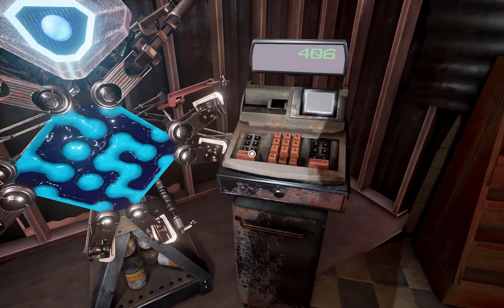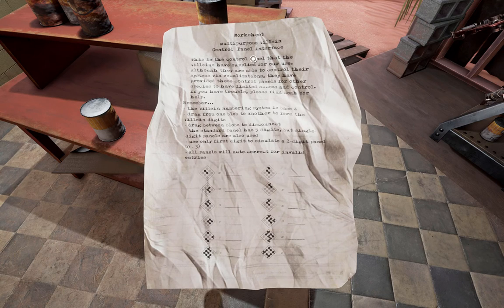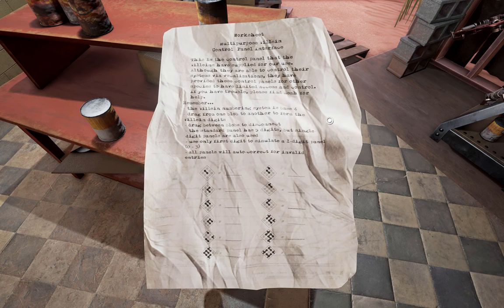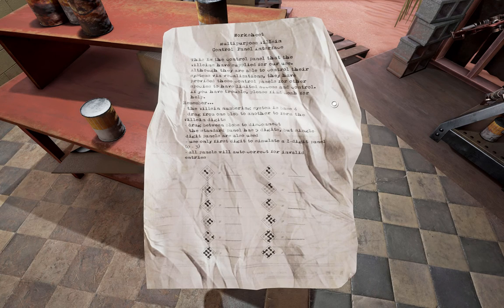Kaptar's Tree, C.W.'s Battery - Obduction Full Playthrough - Episode 14 - Let's Play Obduction Blind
Done with Kaptar!  (For now?)  We find a way to the tree, water it, and walk through the doorway back to Hunrath where we learn that C.W. has been busy building a very perplexing contraption for his battery.  Join me for a full, blind Obduction playthrough and guide, focusing on exploration and gameplay.  Come and let's play Obduction blind!

Obduction is a game from Cyan, the studio responsible for Myst and Riven.  Obduction is the spiritual successor to those games and promises beautiful imagery and difficult puzzles.  Thus far, it has not disappointed me and I am really looking forward to continuing the Obduction full playthrough.  Come and let's play Obduction with me!

In Episode 14 of let’s play Obduction blind we finish connecting Kaptar and find out a little more about what C.W. plans on doing (and it doesn’t look good).  Needless to say, my Obduction blind walkthrough is shaping up to be quite interesting.  With every episode, my satisfaction with the Obduction gameplay grows.  At least, these are my Obduction first impressions.  I cannot wait to experience more Obduction gameplay and can't wait to continue my let's play Obduction series.

Obduction is the kind of game that I can really get into.  I loved Myst and Riven (though I was too young for Myst).  I look forward to the Obduction gameplay and my let's play series--Obduction's puzzles and discovering how amazing a game can be in my Obduction let's play.  Hopefully this Let's Play Obduction Blind series will run through the whole game (though let me know if I should move on to something else).  Specifically, I hope to make this an Obduction full playthrough and walkthrough so that everyone can enjoy the game along with me!

On the Episode 1 of let's play Obduction blind, an unknown object transports me to an alien world called Hunrath.  Watch my Obduction walkthrough as I explore the area and find hologram recordings of Josef (the mayor) and a woman named Farley.  In Episode 2, of let’s play Obduction blind, we continued looking around Hunrath by visiting the Hartnell Mining Company and the surrounding locations.  I explore the area and find more hologram recordings of Josef (the mayor) and stumble upon a hatch with a man inside (maybe C.W.).  He promptly informs me that we are in a prison and that the whole place is on lockdown for some Mofang battle.  In Episode 3 of let’s play Obduction blind, I work to restore the power to the town, per C.W.’s request.  Stick around for more let’s play Obduction blind!  Episode 4 of let’s play Obduction blind finds me going back to C.W., exploring his workshop, and learning how to open Farley’s house.  In Episode 5 of let’s play Obduction, I look through Farley’s house and learn about the three alien species: Mofang, Villein, and Arai.  In Episode 6 of let’s play Obduction blind, I disabled the red beam, found other ways to use the Mofang Disabler, and ended up in the Hunrath junkyard.  In Episode 7 of the Obduction full playthrough, I power up the garage and learn about Villein numbers and control panels.  (Spoilers: We’ll need a little math at some point soon.)  In Episode 8 of let’s play Obduction blind, I figure out how to turn on the Tower elevator and discover a way to open the gate to the Tree.  In Episode 9 of let’s play Obduction blind, I am instructed to make sure “everything is connected” by C.W. and find seed swap machines that take me to a Vellein world (Maray) and then the Arai world (Kaptar).  Episode 10 of let’s play Obduction blind find us on the Arai world (Kaptar) exploring every nook and cranny (and finding all the crannies and nooks crammed full of machinery in various states of disrepair).  In episode 11 of let’s play Obduction blind, we turn on the Kaptar machinery and disable the red Mofang beam.  Episode 12 of let’s play Obduction blind focuses on further exploration in Kaptar as we journey through another membrane portal and find seed swap machines to Marray and Hunrath (Farley's bedroom).  In Episode 13 of Obduction walkthrough we find a chamber that teaches us a mechanic for swapping and turning the spheres, which, in turn, leads to the Arai nest!  Needless to say, my Obduction blind walkthrough is shaping up to be quite interesting.

Afterwork Gaming ("Tonight, we game!") was created so that I can share interesting games with you all via playthroughs, walkthroughs, and guides. Obduction is just the kind of game that I really want to Let's Play blind so that everyone can enjoy the full playthrough.

Game: Obduction
Developer: Cyan Inc.
Release Date: August 24, 2016
Genre: Adventure, Casual, Indie
Platforms: PC (Mac, later)